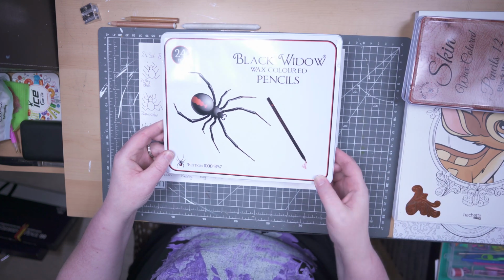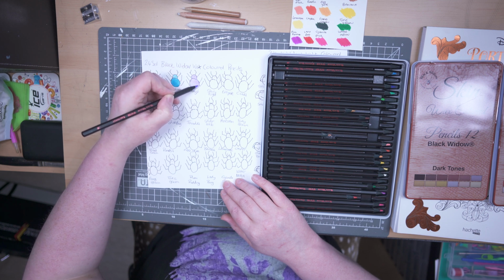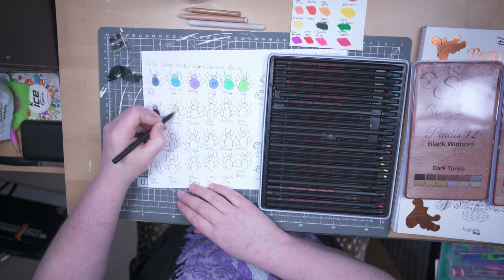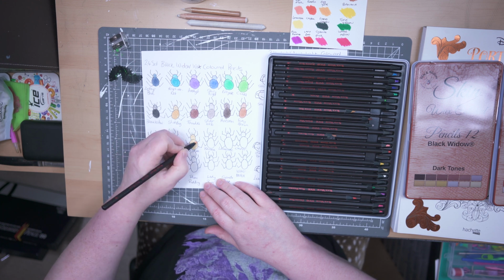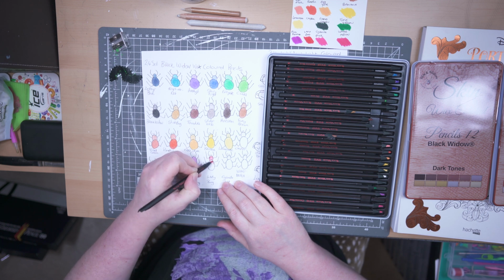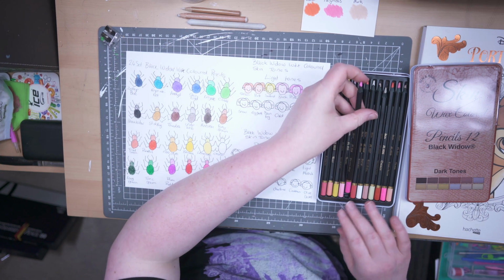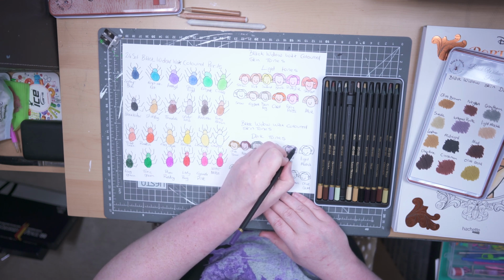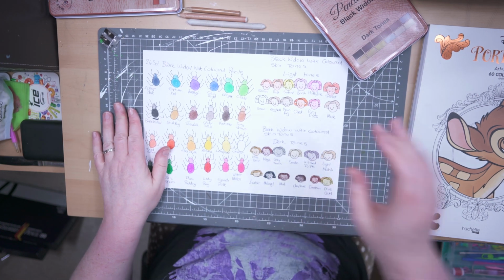Black Widow Skin tones and 24 colour set, swatch and test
A video trying out these sets of pencils from Black Widow! A big apology from myself as guess what... I lost the footage where I was doing the blending, I am very sorry and hope you can forgive me, but I will make sure to do this in a video soon, I have provided a dropbox link of this should it be of help, but please be assured I will be covering this in a near future video :) I used spectrum noir colour pencil paper in this video to show these pencils off with

now what I have done, I have the top 3 on this are 3 colours blended together using no blending solutions, you'll see the white and black marks on them, the white marks are white gel pen, the black marks are a uniball signo black to see how well they work on top of these pencils, I hope this is of help. then I have used derwent and prismacolor blending pencils on next 3 down, (dark and light refers to dark skin tone set and light skin-tones set throughout, colour refers to 24 set) then last 3 are examples of blending using the zest it blending solution on the left and the spectrum noir blending solution on the right, well aren't I a daft one losing that footage, i hope this will be helpful to you though x

also. here is a link to their website

So, all charts are now available on the 'any Art Netty downloads' page on facebook, here is a link to the page

So, the 3 sets that are available in 24 pencils are this one with the spider, there is one with a cobra on and the third one has an image of a scorpion. Here is a link for the set featured in this video

here is the light skin tones set link

and the dark skin tones set

the disney portrait book (it has gone up in price since I bought it, so do be sure to shop around!)

Thank yuo for watching and take care x